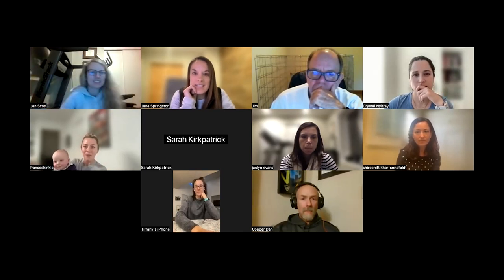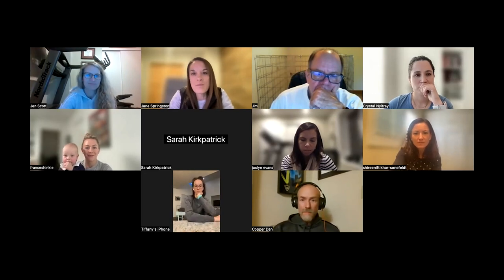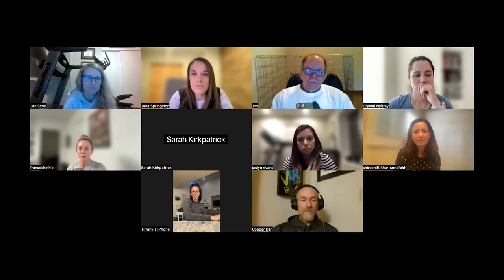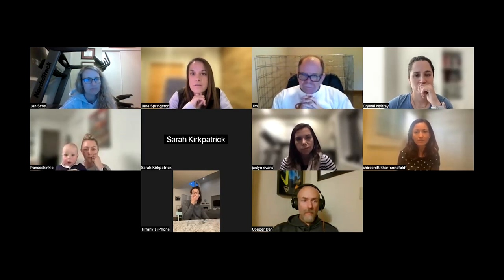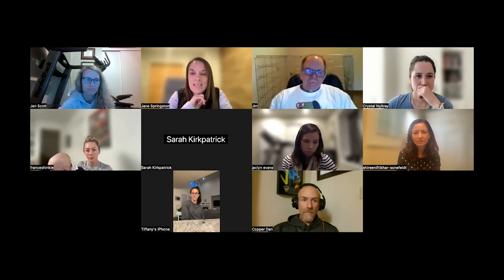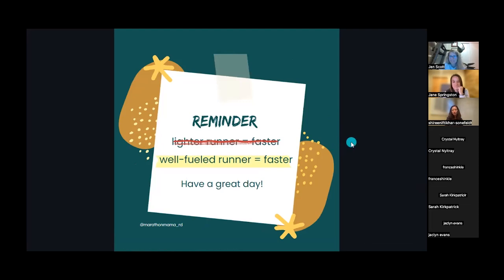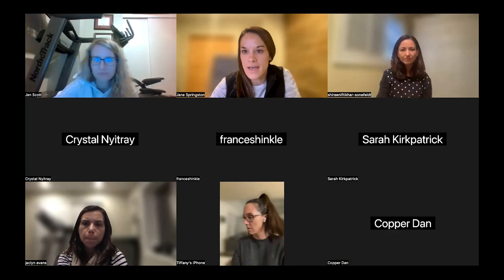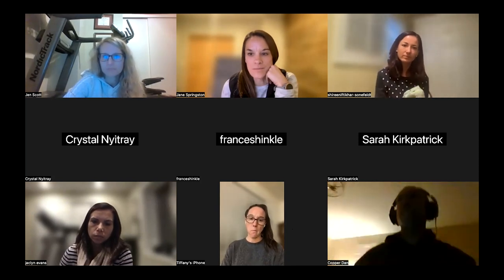Fueling and Nutrition for Runners with Jen Scott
Nutritionist, Dietitian and Endurance Athlete Jen Scott joined our team call this week to answer our questions about appropriate fueling, hydration, electrolyte intake, daily nutrition and more!

If you are interested in working with Jen, I welcome you to check out her services